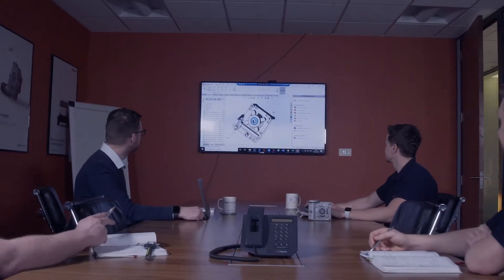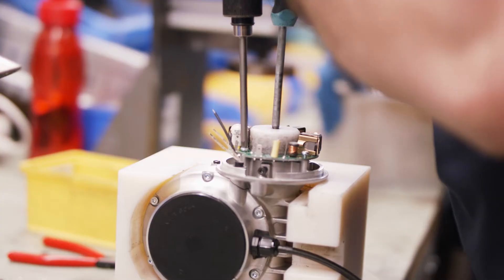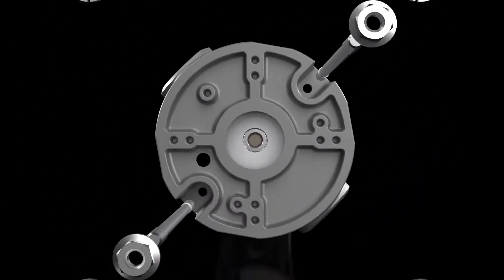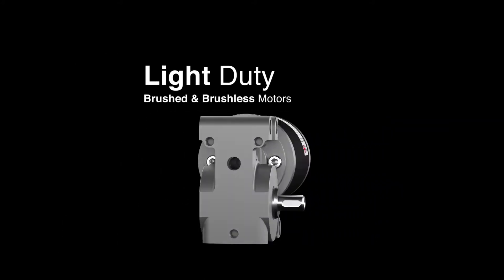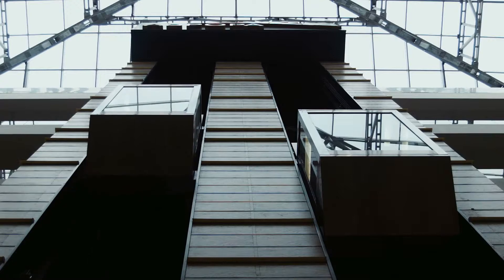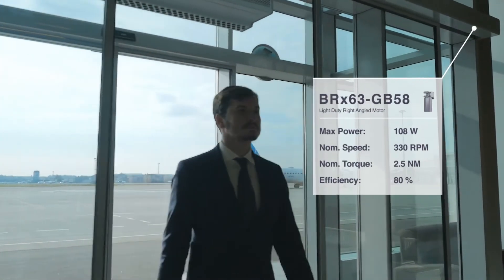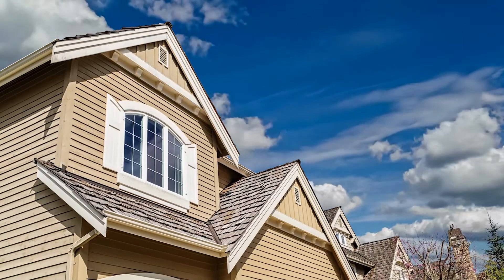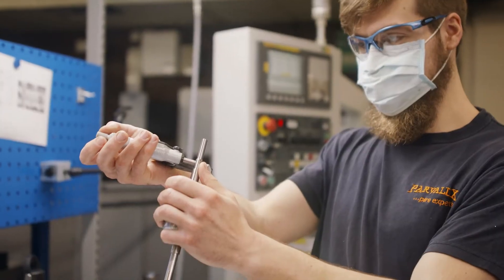Parvalux - Drive Systems for Door Automation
Parvalux provides an exciting range of motors for manufacturers of automatic door and gate opening systems. Whether you require automatic sliding doors, gate opening systems or electric garage doors, we can quickly customise our range to suit your specification or develop a motor that’s specific to your application.